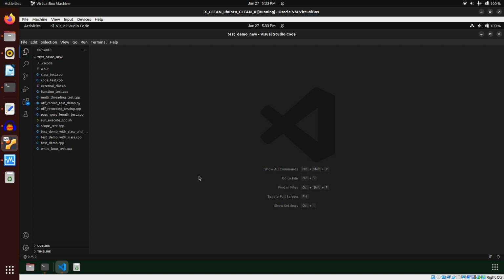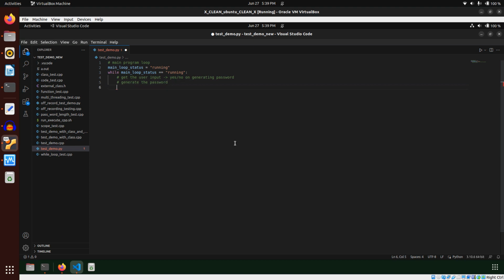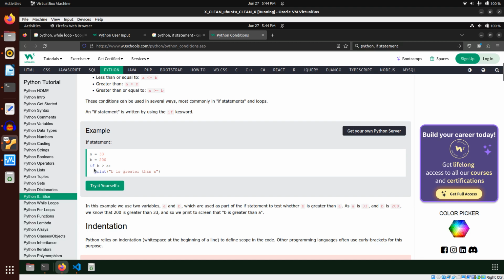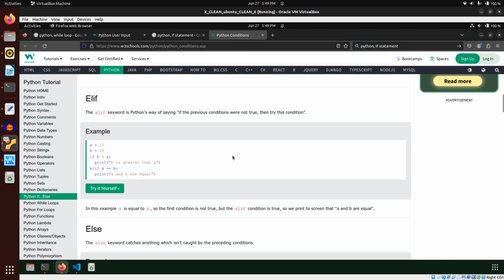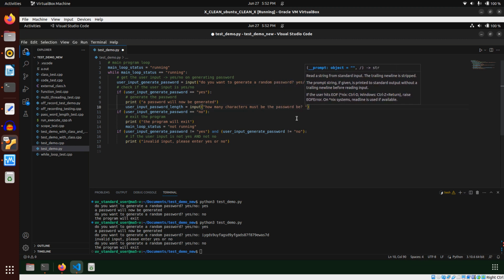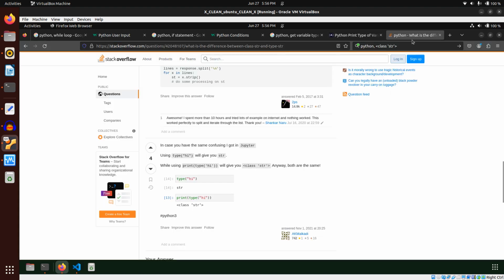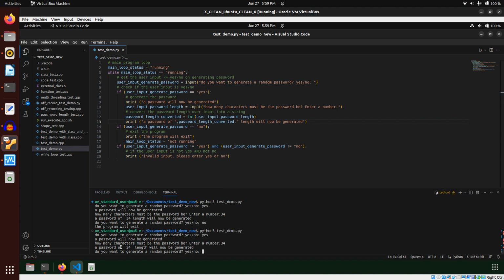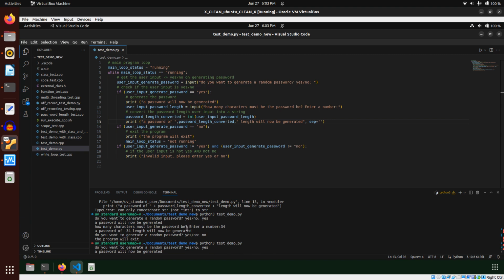A practical guide to programming, with C++ | part 10 – concept application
A practical guide to show you how to code

Part 10 – concept application